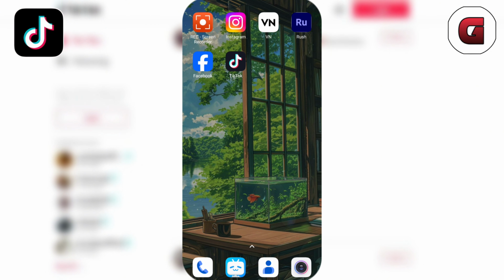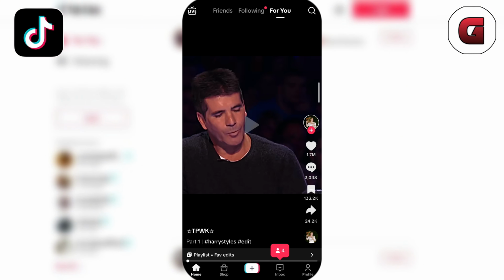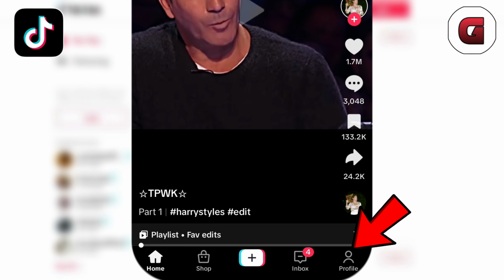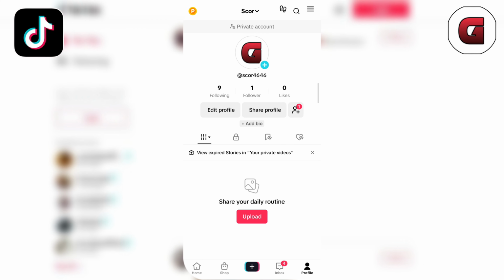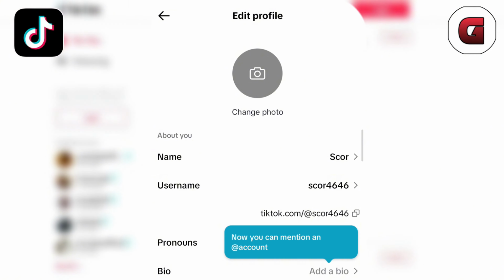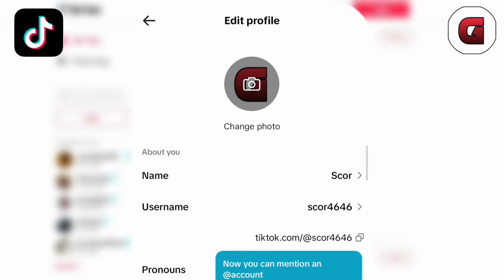How to Change Your Profile Picture on TikTok - Full Tutorial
Learn how to change your tiktok profile picture in this quick tutorial video.